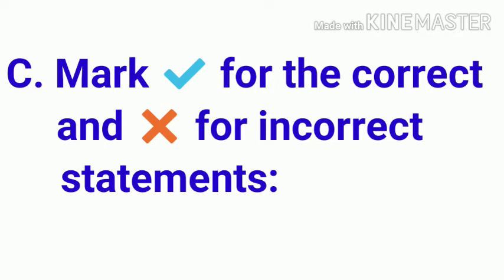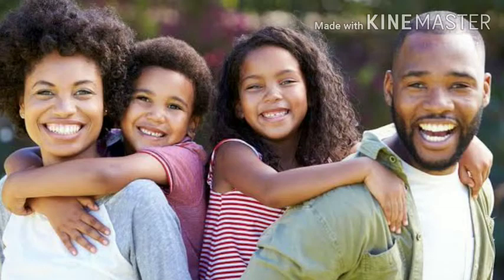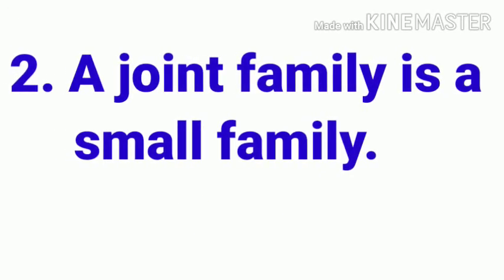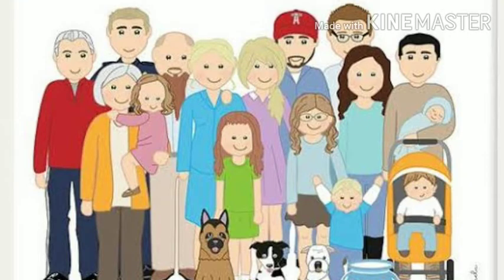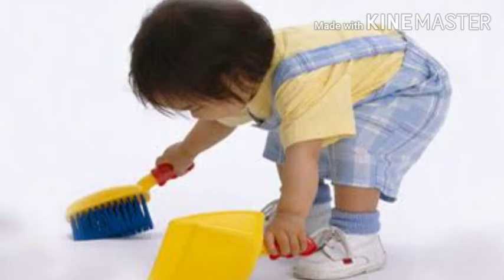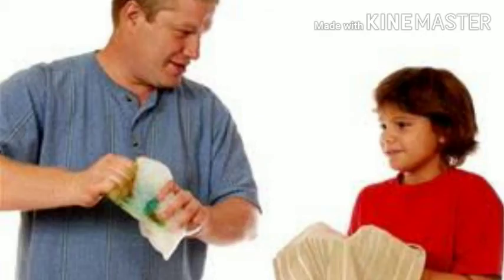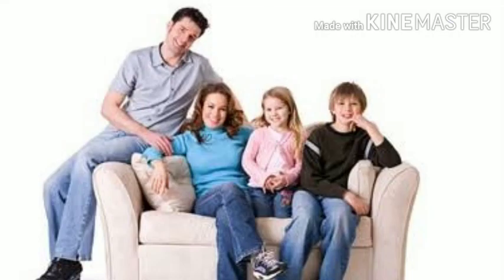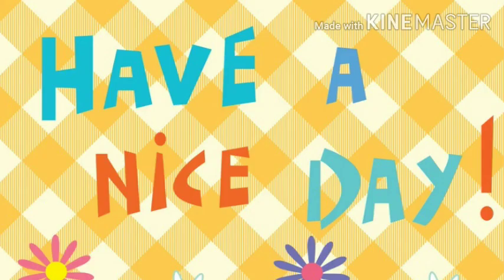EVS Class-III Ch-1 Family Part-5